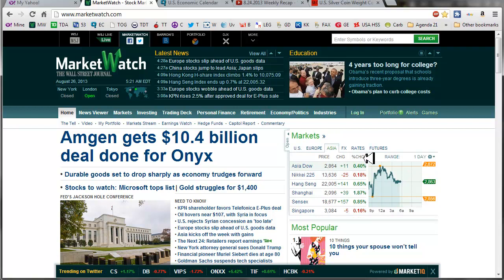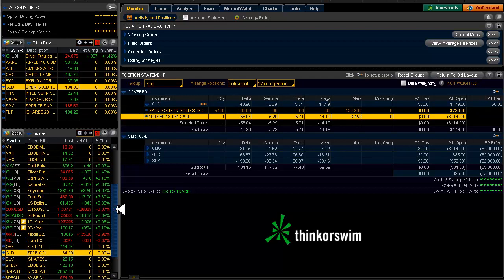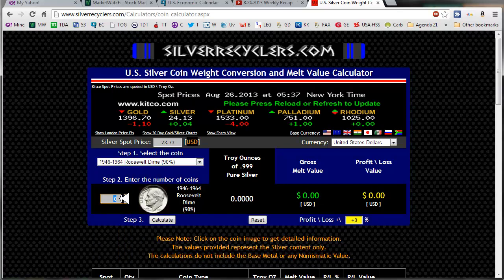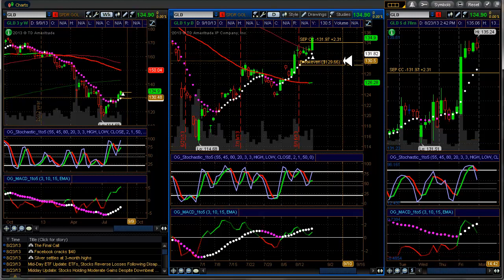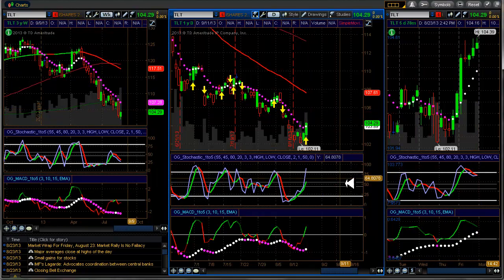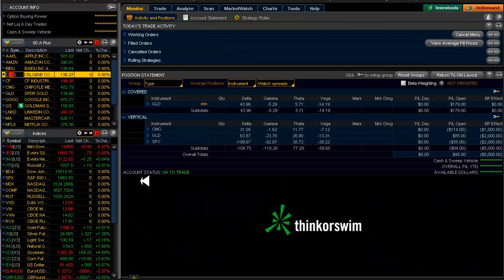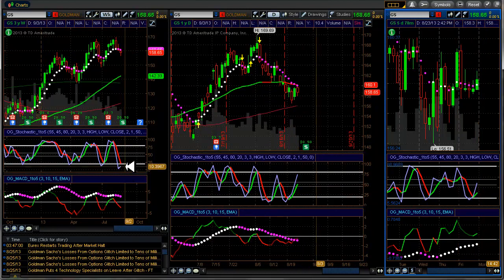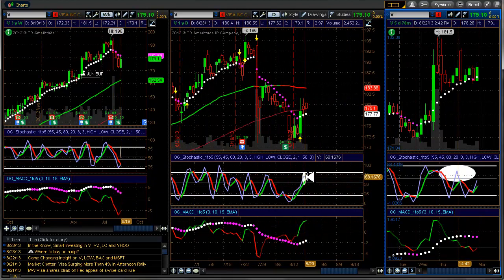Daily Scan for 8/26/2013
New alerts on TLT▲ AMZN▲ MA▲. Removed alert on BIDU▲. Bail alert on CMG▲. A few words about /ES▼ VIX▲and US silver coins. Bummer! Summer is almost over!